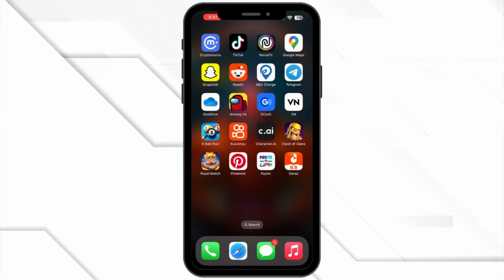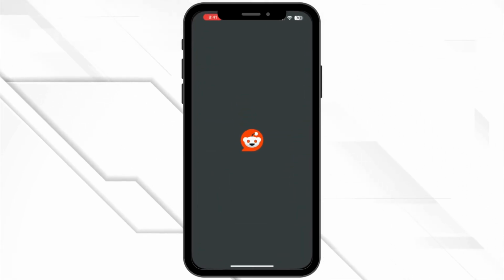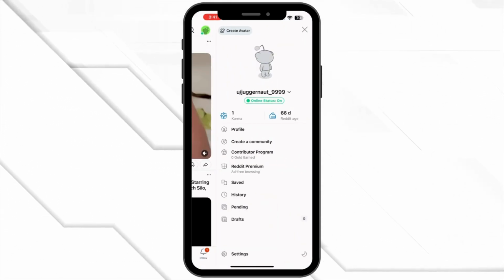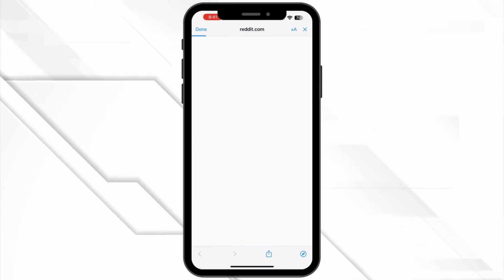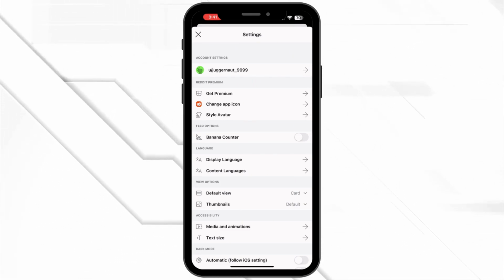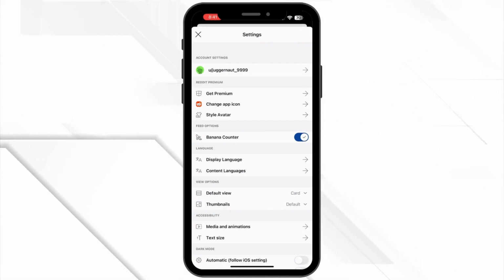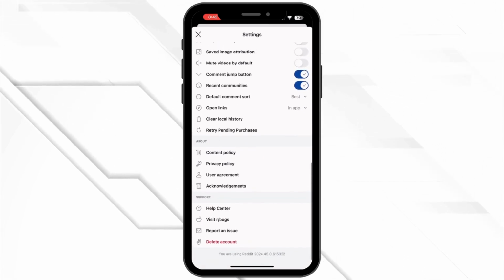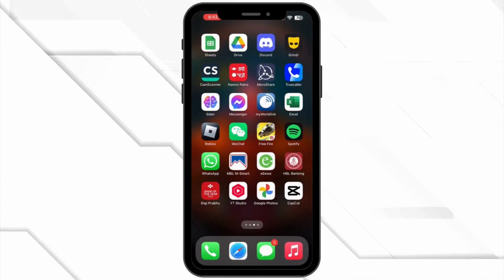How to Allow and Enable Direct Messages on Reddit App (2024)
Want to start sending and receiving direct messages on the Reddit app? This 2024 guide will show you how to enable and manage direct messages, ensuring you can connect with other Redditors seamlessly. Follow these simple steps to enhance your Reddit experience!

Timestamps:
0:00 Introduction
0:15 Steps to allow and enable direct messages on Reddit app